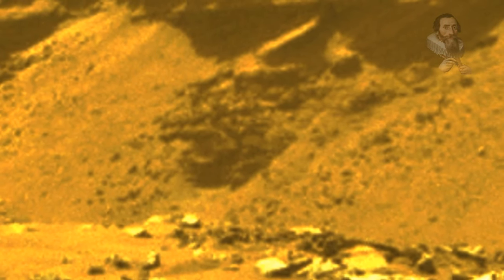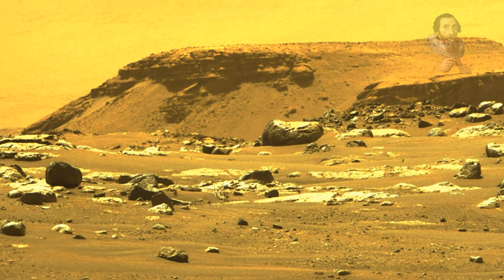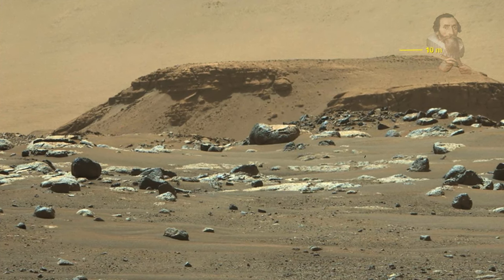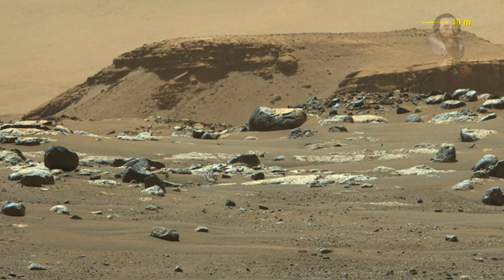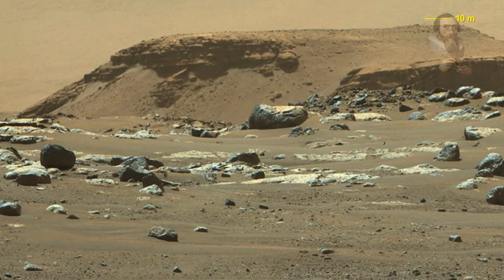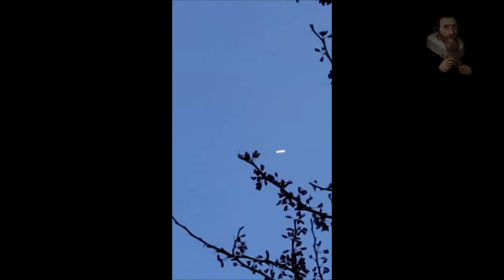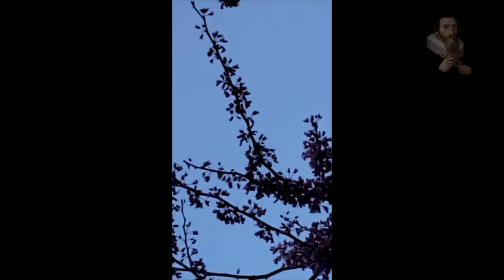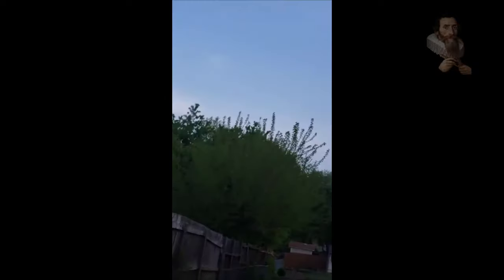Delta' in the Jazero Crater on Mars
Odysee/LBRY Coin: bWBrUrKJDNXeKwgkXgvNTG3yiLKVfDSK5s
LBC Coin: bWNFZxuNdZYMmVREg6RqJGNSVmqPMEyUiX
BTC Coin: 1QJkTEah1ziYSy1yVQ42LYoN7etE9JVhTA